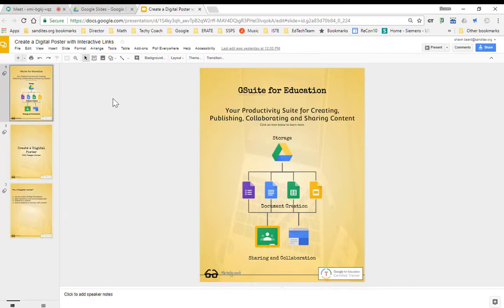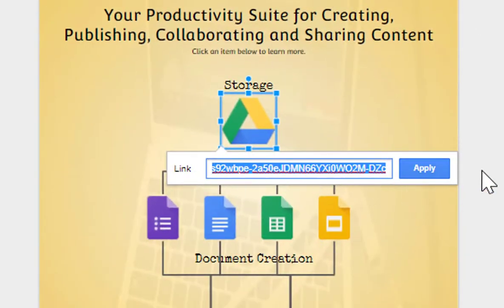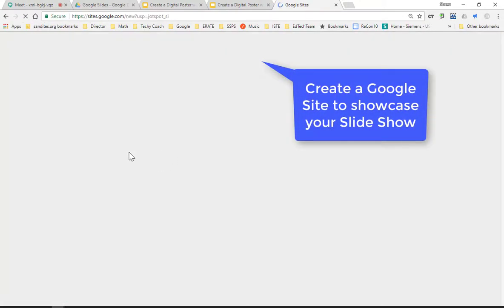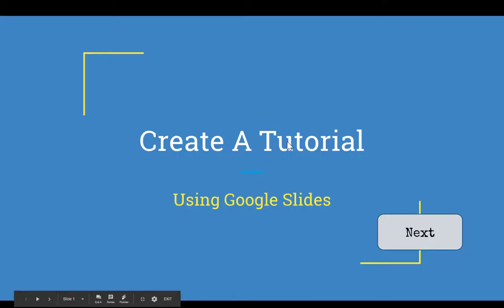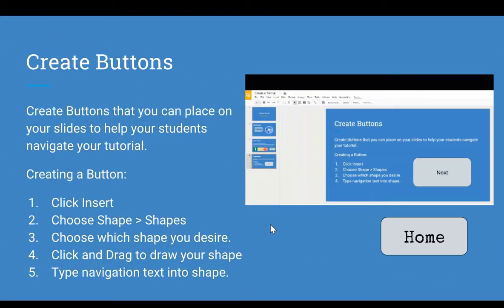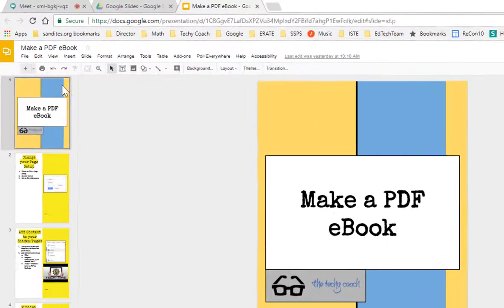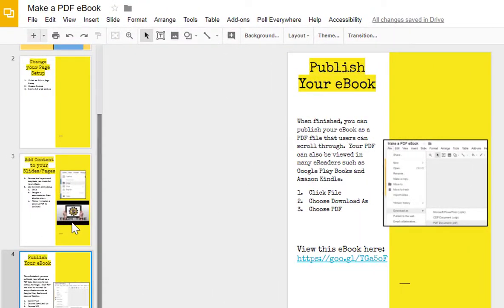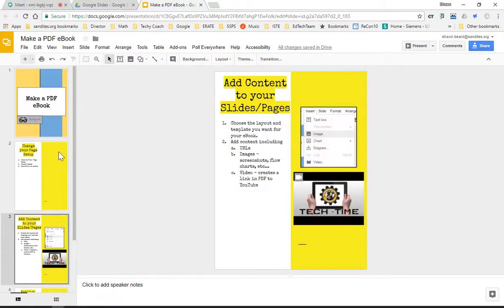Tech Time for November 3rd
Webinar covering Google Slides Activities you can use Now!